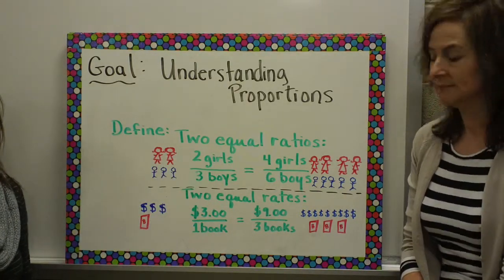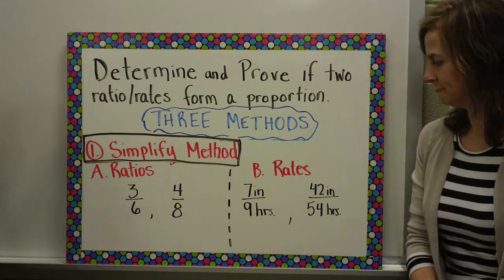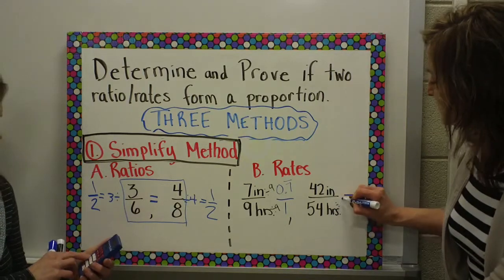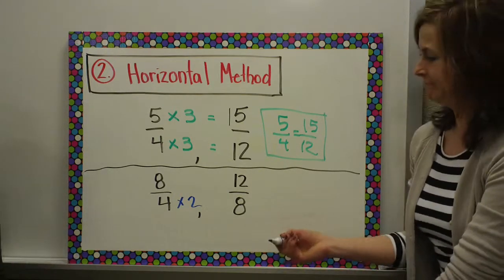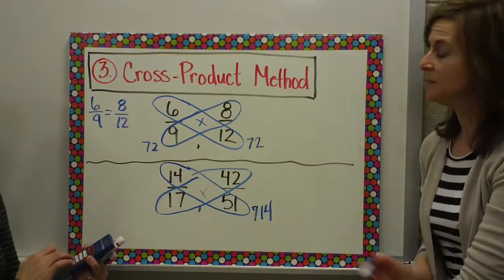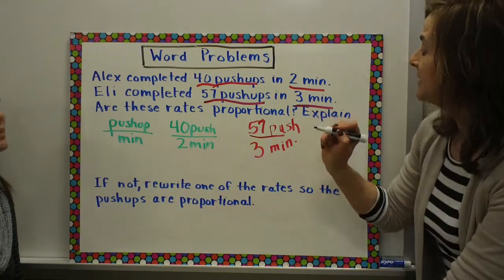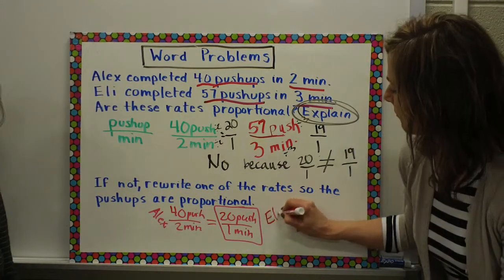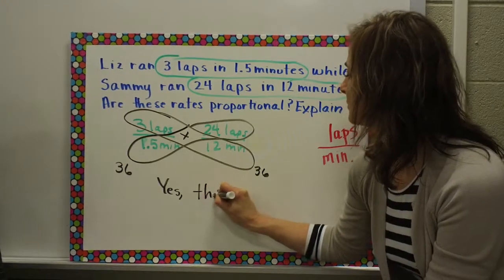Understanding Proportions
Educational intros and lessons in language arts and math grade 7